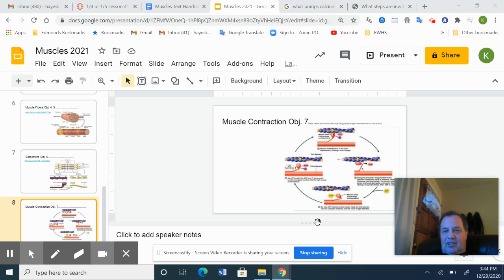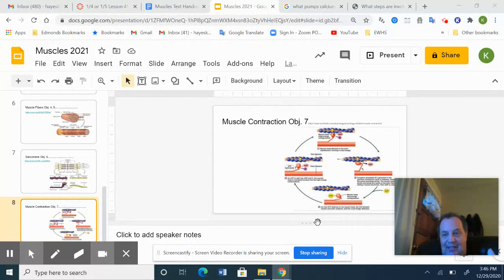final muscle contraction